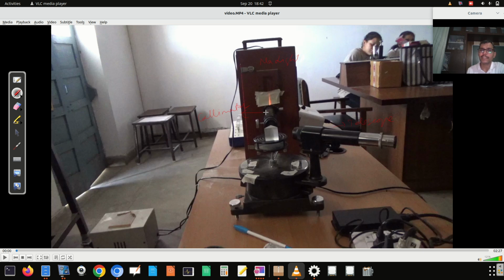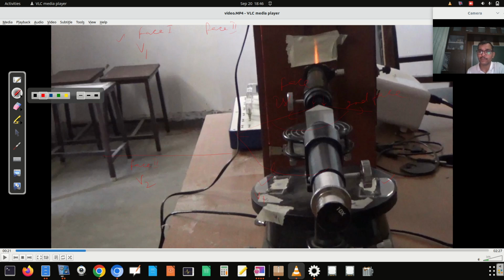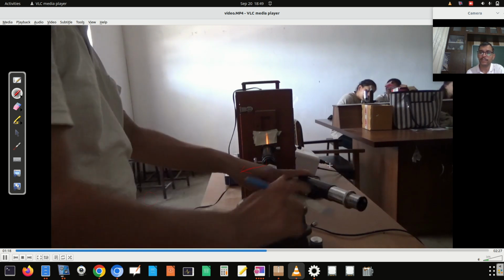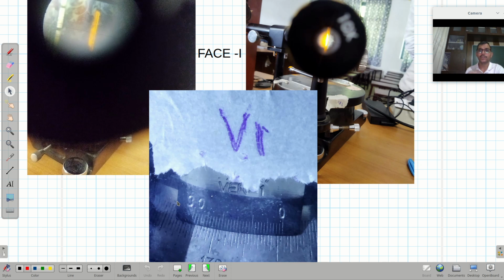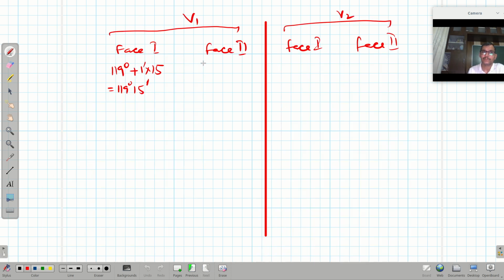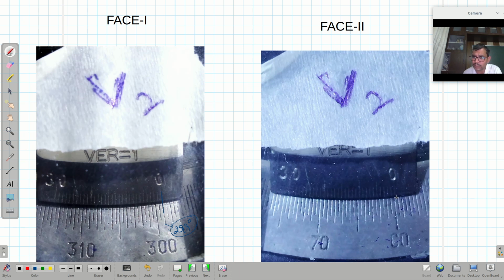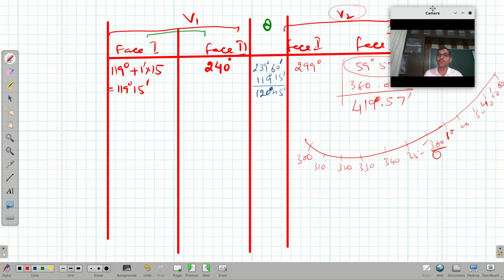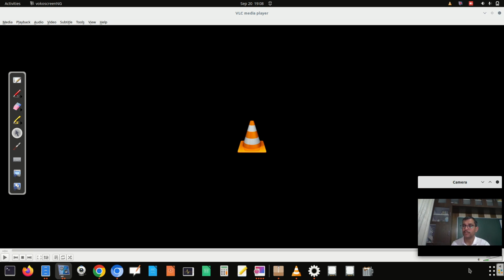Angle of Prism using Spectrometer